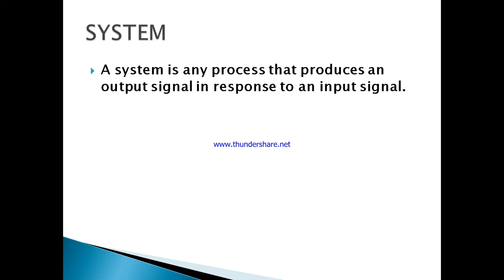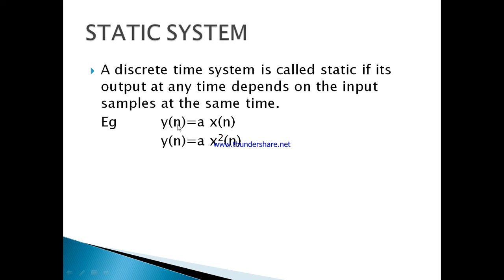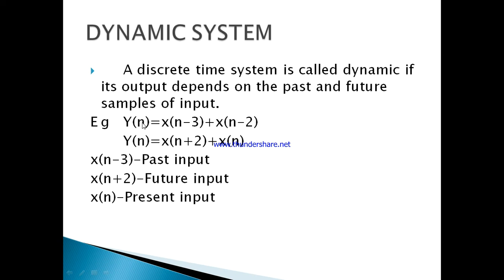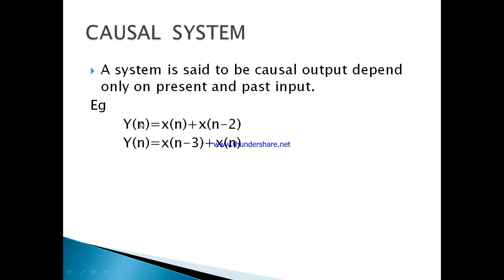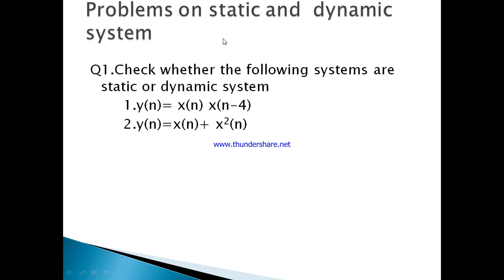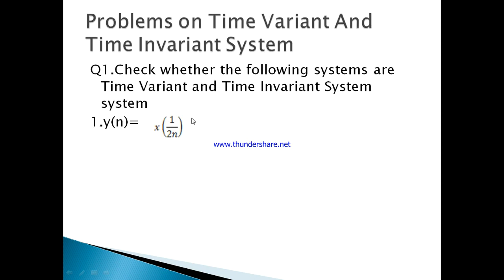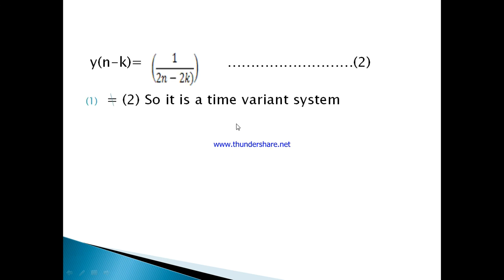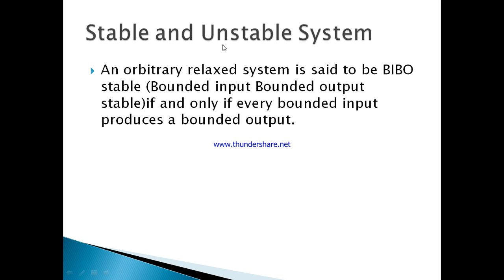CLASSIFICATION OF SYSTEM